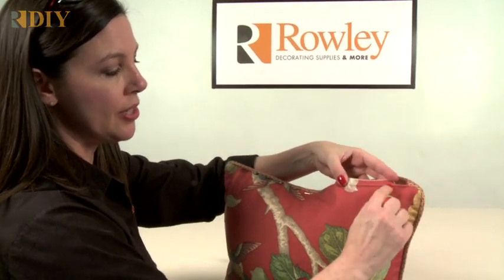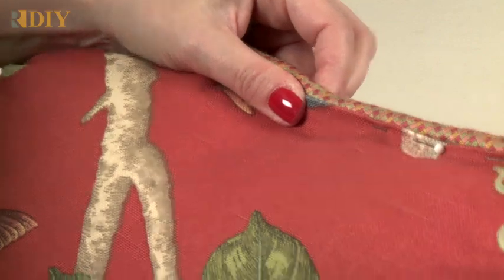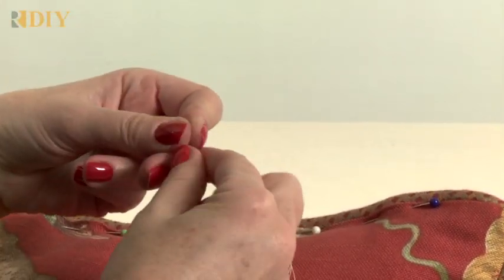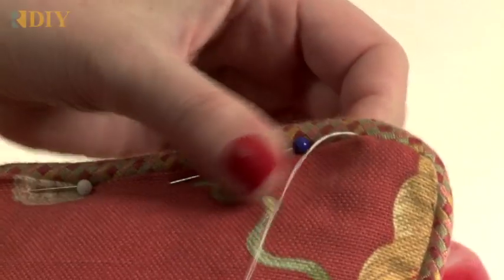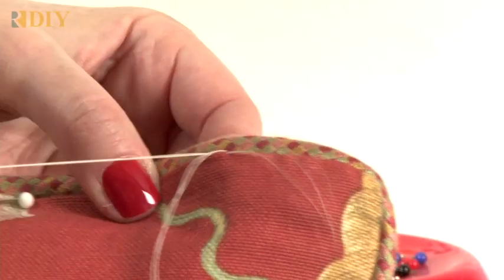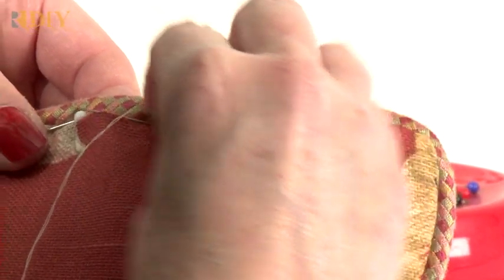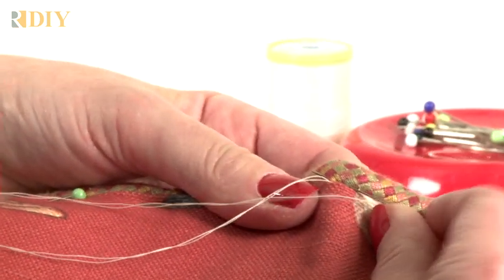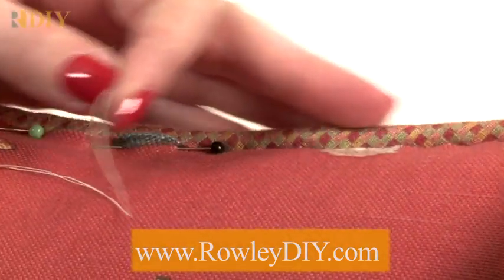How-To Sew a Pillow Closed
In this video you will see how-to sew a pillow closed using hand stitching.  This technique gives a clean, professional finish and the pillow can be used on either side without a zipper showing.